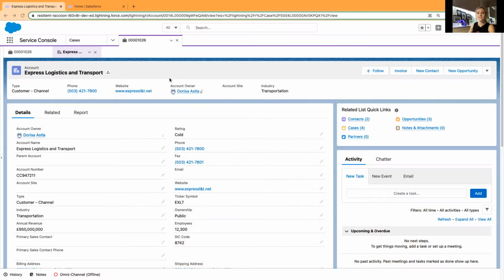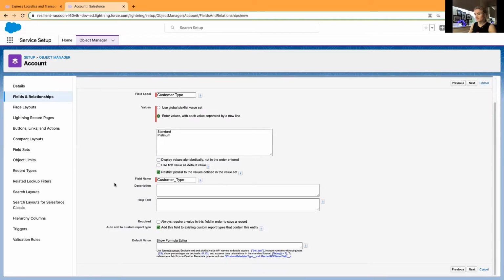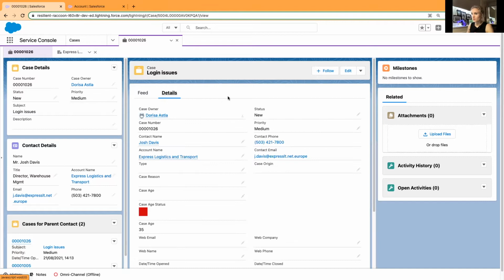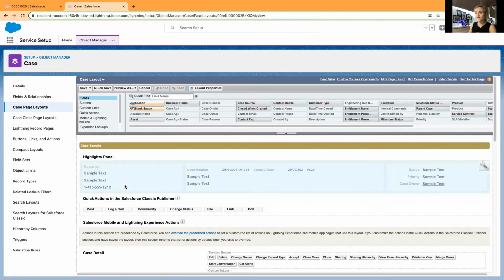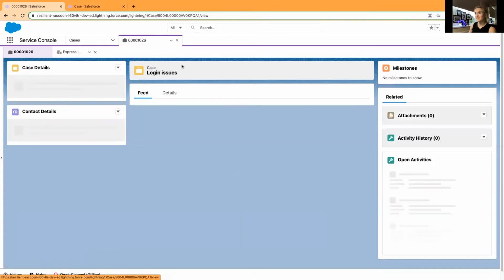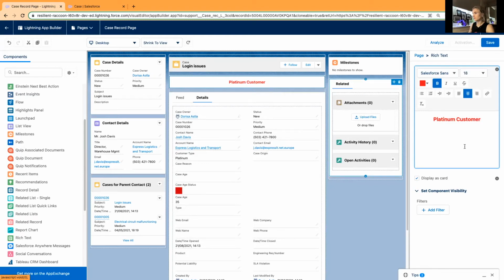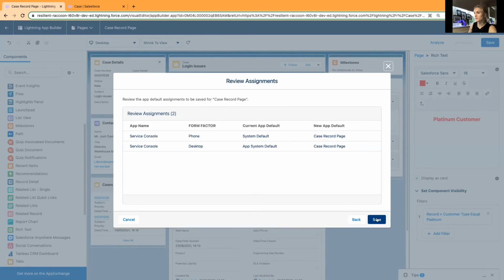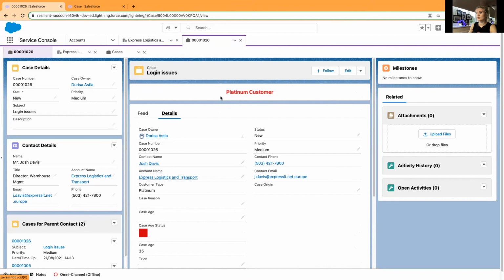Highlight Salesforce Page Layout with Rich Text Fields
In this episode you will find out how how to visually highlight high priority cases with rich text fields and filters.

From the video, steps to create a dynamic rich text field:
• Create a new field with values or select an existing one in both objects, Cases and Accounts. Add them to the page layouts.
• Populate the field
• Add the Rich Text Field component by going to the gear icon - edit page - select rich text field (drag and drop) - complete designing your component - select filters and filter criteria that will trigger the component - save and activate - if prompted, select the app to update (in my case it was Service Console) - done! You can now test it in the user interface

Winter Breeze by Cjbeard @cjbeards